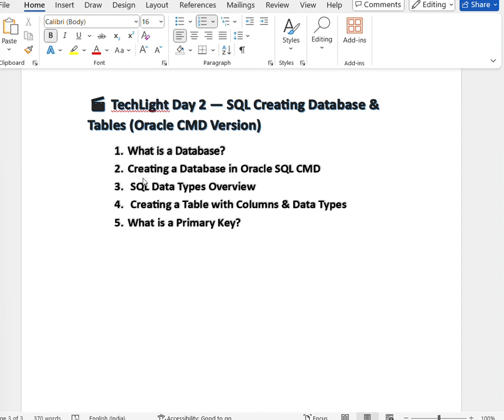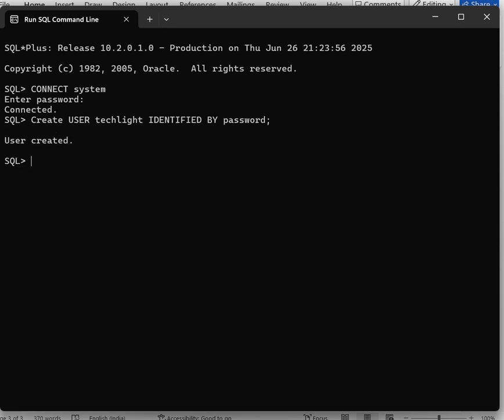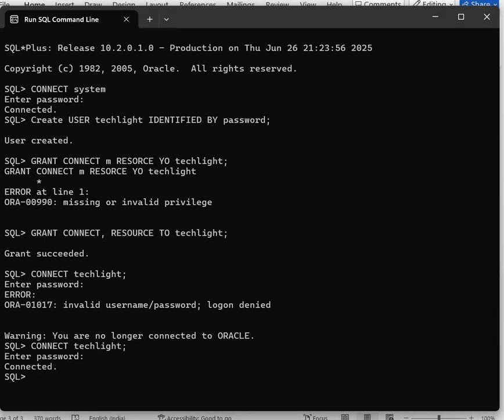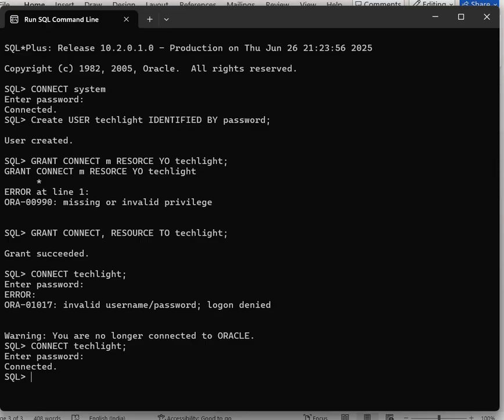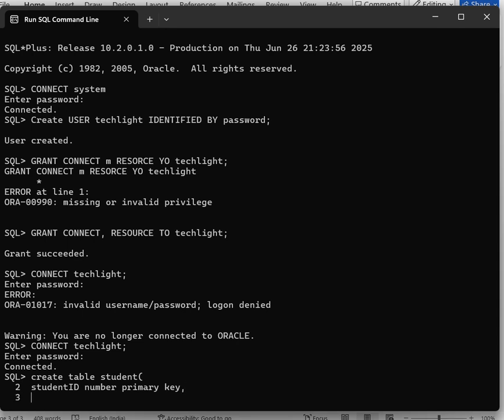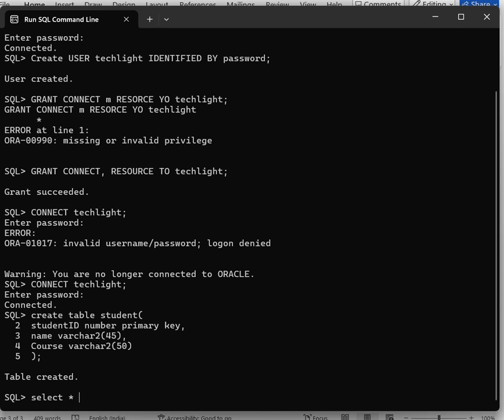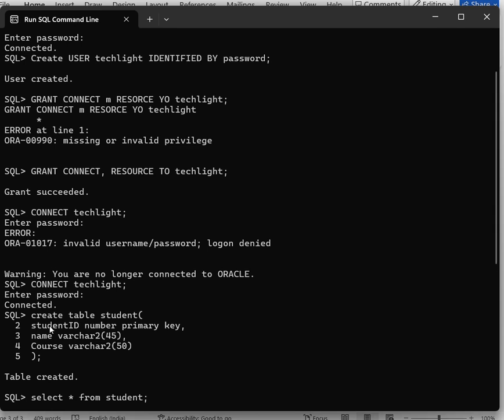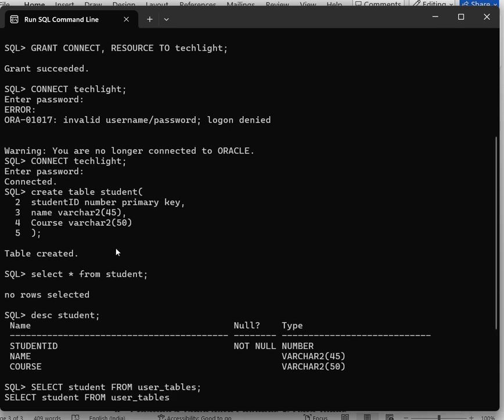Create Your First Table in SQL Using Oracle CMD|Step by Step with Practical Example| TechLight Day2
✅ Welcome to Day 2 of TechLight's SQL Tutorial Series for Beginners!

In this video, we’ll practically create your very first Database Workspace and Table using Oracle SQL Command Line (SQL*Plus) — the same method used by professionals in the real tech industry.

💡 Here’s what you’ll learn today:
✔️ What is a Database and how it organizes your data
✔️ Creating a new User Workspace in Oracle
✔️ SQL Data Types like NUMBER, VARCHAR2, DATE explained with examples
✔️ Step-by-step Table creation with real columns and Primary Key
✔️ How to check your table structure in Oracle SQL Command Line

🔥 This is pure practical learning — no boring theory. Follow along, write the commands with me, and by the end of this video, your first table will be live!